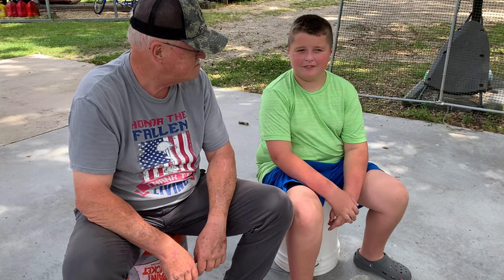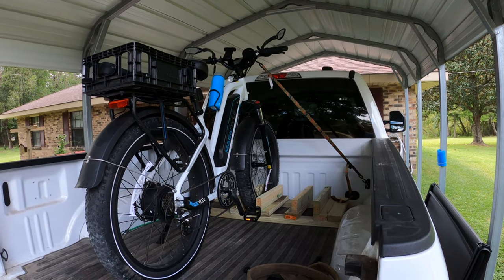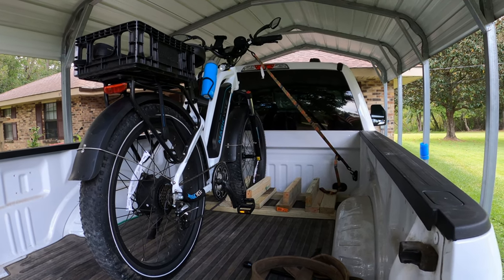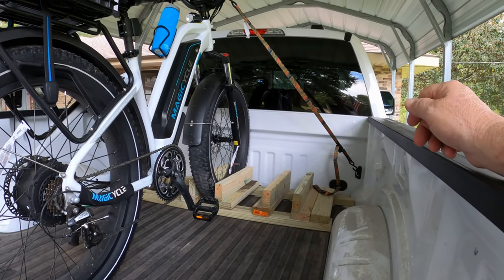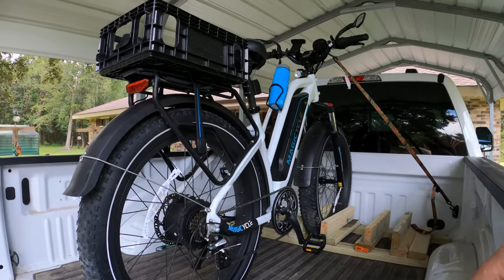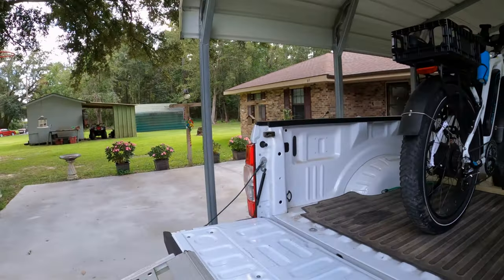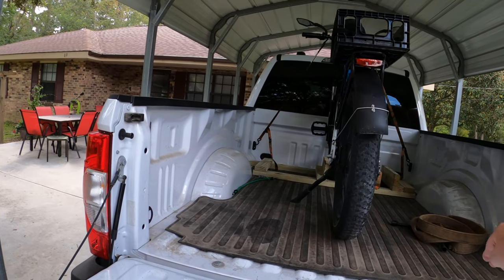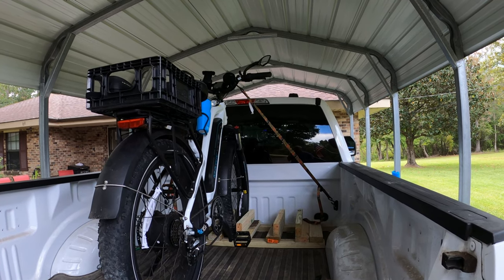Bike rack for the pickup bed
Ebike Riding on the Magicycle cruiser to Wally World. Enjoy
Using this link will help my youtube channel!
(Ebike  accessories)
Bikearoo oversized seat
Pxiranzer handlebar extender
Bike water bottle holder
Inwa bluetooth bike speaker
Lamicall phone holder "nice"
Deckas chain ring for less ghost pedaling (I used the 52 tooth)
Fifth First Bike Cover

(Recording accessories)
GoPro chest strap that I use "Awesome"